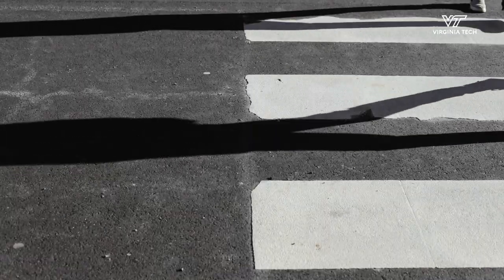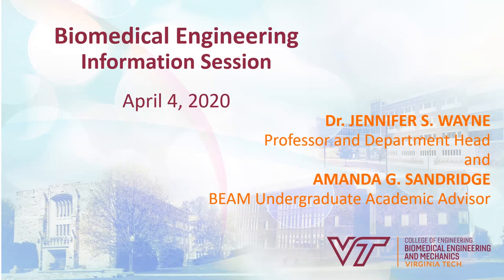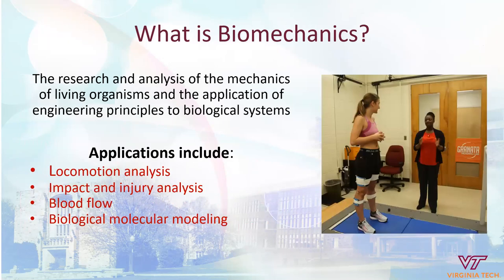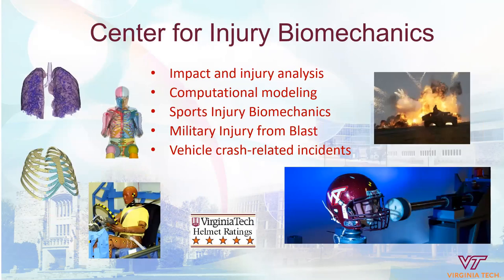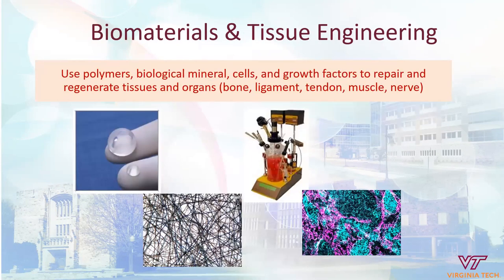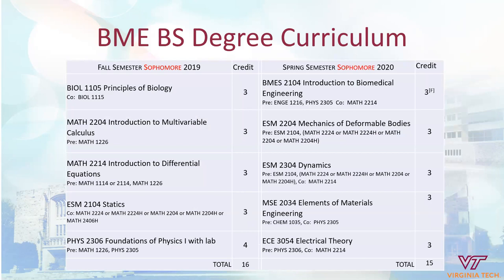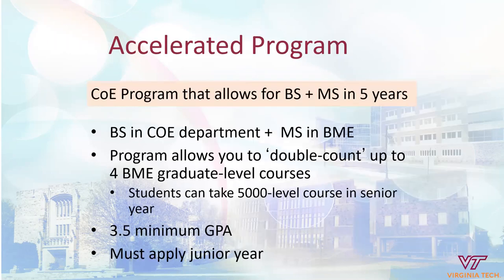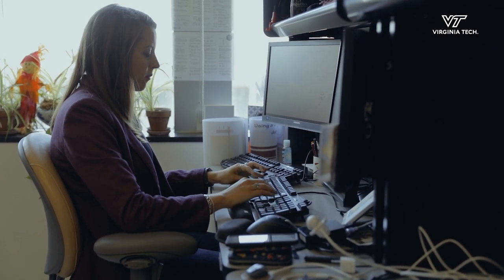Virginia Tech Biomedical Engineering 2020 Department Intro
Biomedical engineering focuses on advances that improve human health, safety, and healthcare at all levels while decreasing financial and social costs to society. This unique engineering progam produces interdisciplinary trained engineers who can solve problems associated with complex biological systems by applying the principles of biology, chemistry, medicine, physics, and engineering. Using engineering principles combined with medical and biological sciences, biomedical engineers assess the behavior and response of biological systems in a variety of conditions and develop novel equipment, devices, materials, and procedures for applications that range from the mitigation of injuries and fatalities in various loading environments to the advancement of medical diagnostics and treatments. Graduates are prepared for employment in a variety of fields including but not limited to medical devices, tissue engineering, cancer research, automotive and military safety, product and sports safety, and consulting. Biomedical engineering also helps prepare individuals for admission to advanced degree programs such as medical school and biomedical engineering graduate programs.